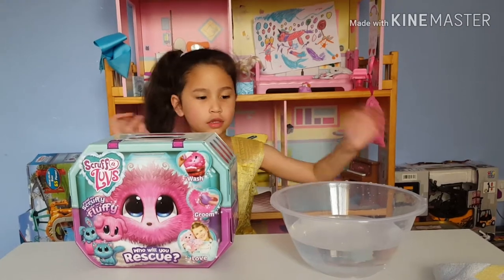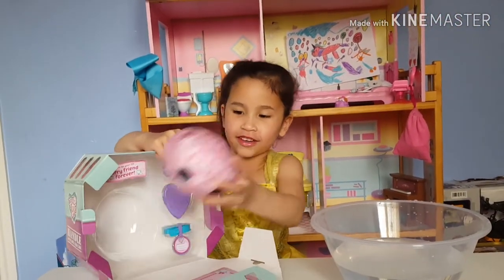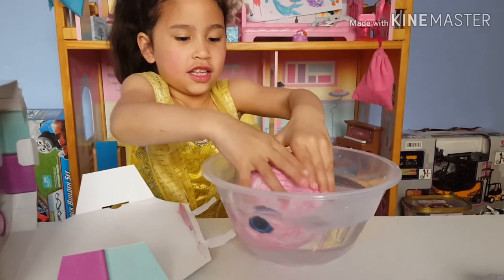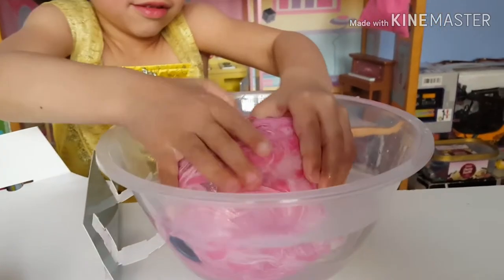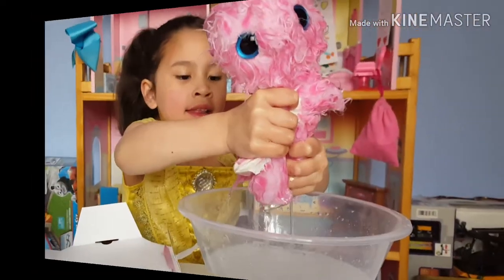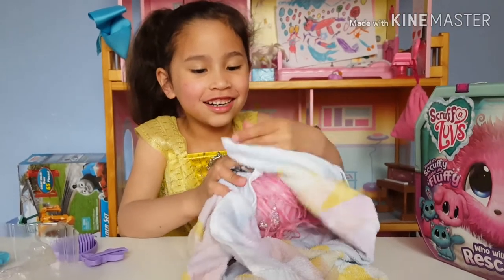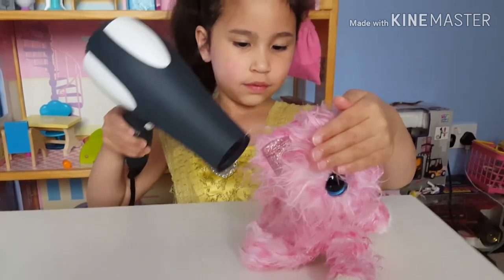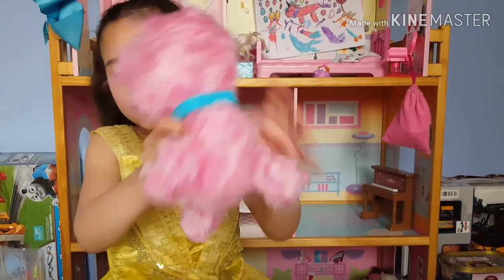Unboxing Scruff A Luvs Pet Mystery Soft Toy Review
Mya enjoyed unboxing this Scruff A luvs pet mystery soft toy, espicially the washing , drying, and finding out which pet she had

Find us Scruffy, Make us Fluffy! When buying your Scruff-a-Luv, they arrive as a sad ball of matted pink fur, but once you bathe them, dry them, brush them and love them, you will discover what kind of pet they really are! Who will you rescue? A Puppy, a Kitten or a Bunny? Only by saving a Scruff-a-Luv you will find out. In return, they will be your FFF (Furry Friend Forever).

Rescue to reveal! Pink mystery animal inside every box – will you rescue a dog, cat or rabbit?

Wash, dry, groom and reveal.

Includes 1 x Pink Scruff-a-Luv, grooming brush, collar with name tag and adoption certificate.

Adopt them all!

    Size H25, .
    For ages 3 years and over.
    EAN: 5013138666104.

WARNING(S):

    Not suitable for children under 3 years old.
    Only for domestic use.
    To be used under the direct supervision of an adult.